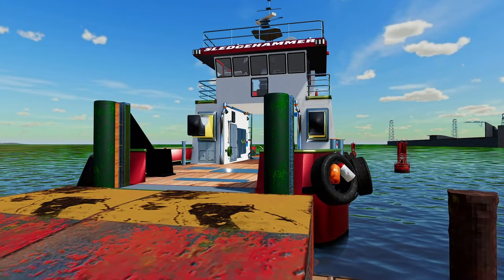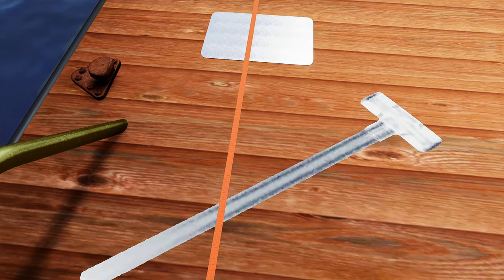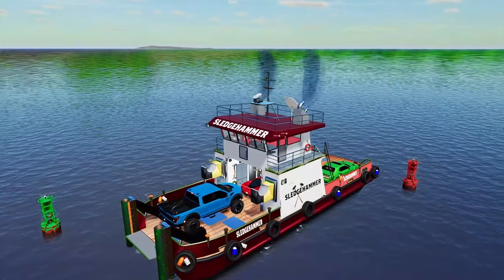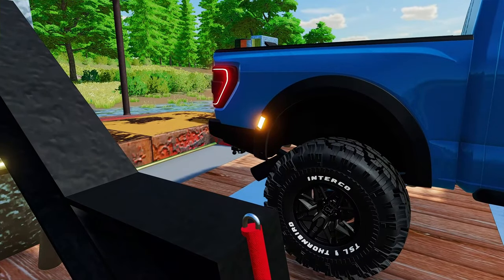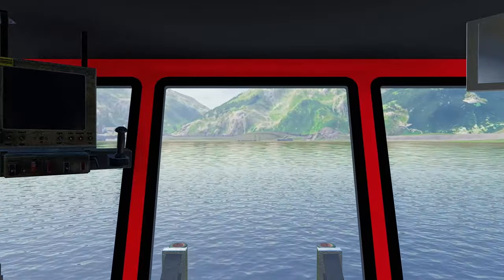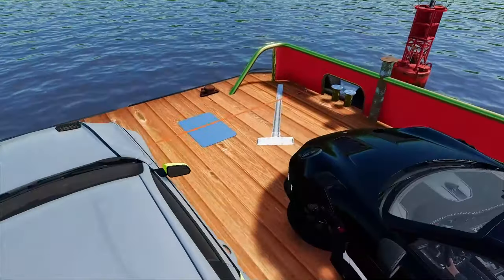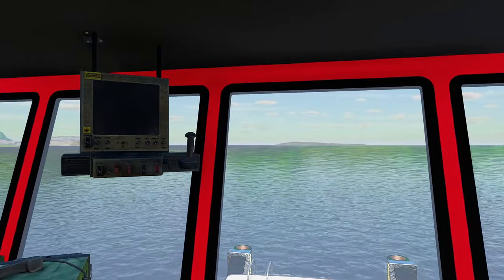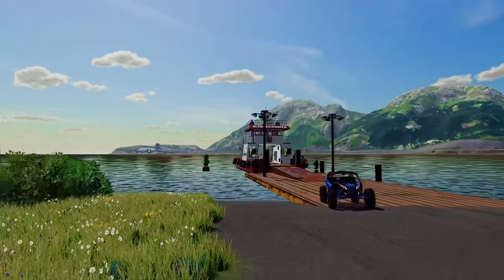WATER-WORLD FERRY MOVING LUXURY CARS! (FERRARI, PORSCHE, HELLCAT) | FS22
Today we are operating the Water World Ferry! We loaded up from the mainland and headed to our drop-off - Billionaire's ISLAND. Cars we took over included a Ferrari, Porsche, Raptor, Hellcat, Aston Martin, Mustang, and more!